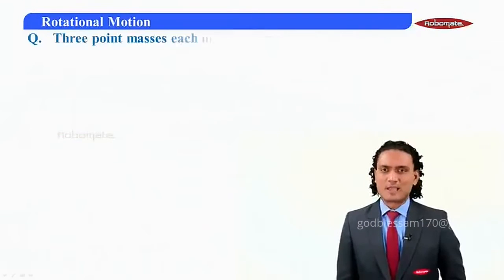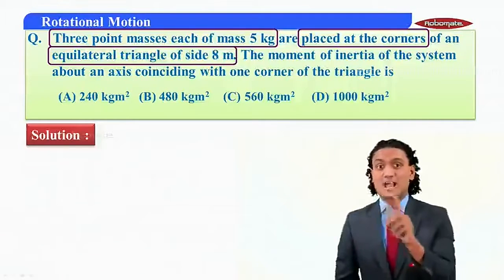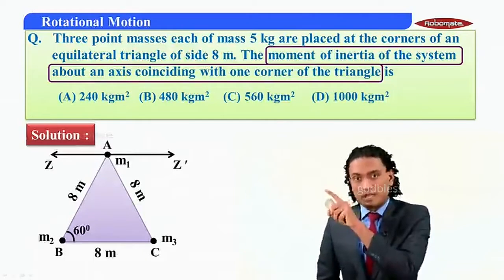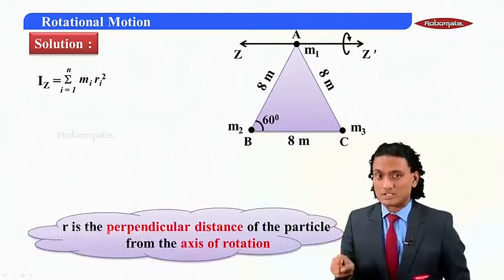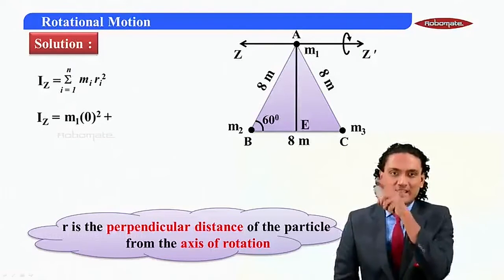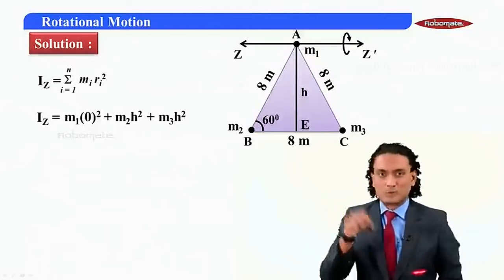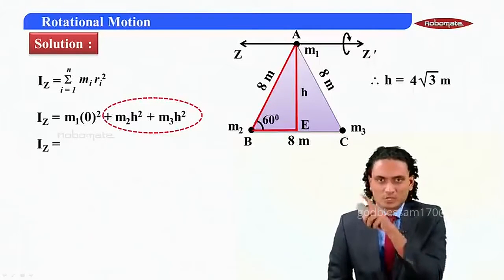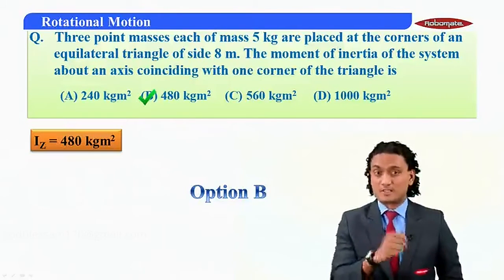RM part 15